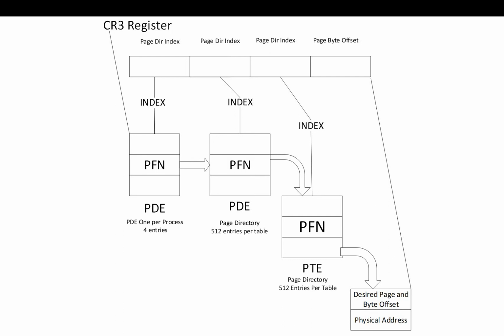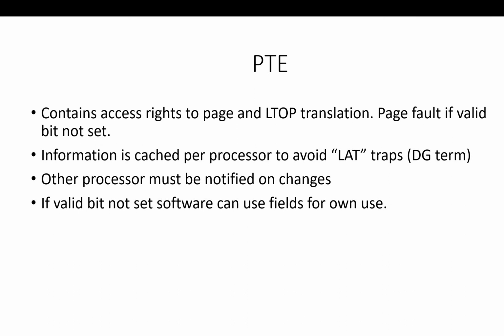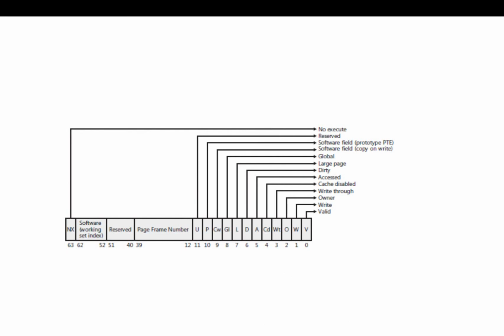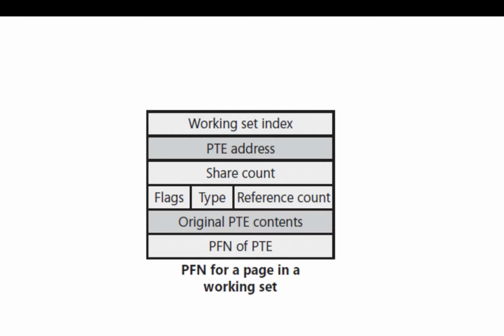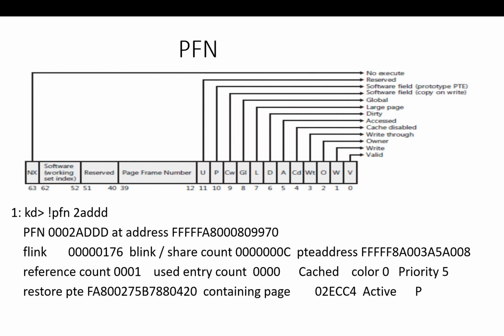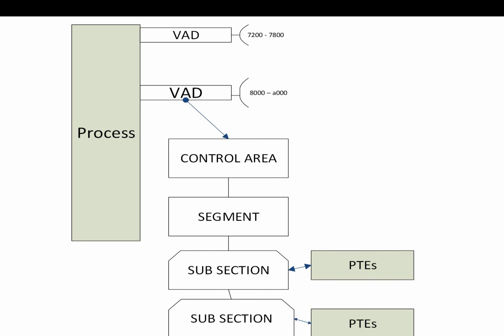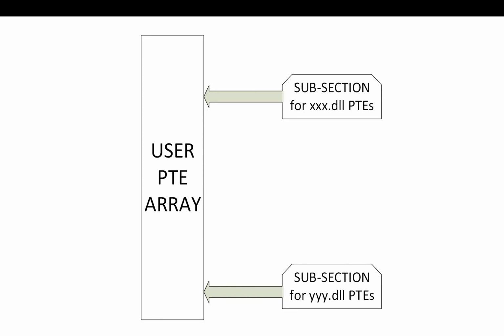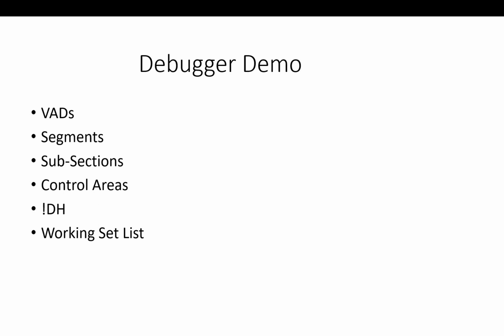Memory Manager - Mapped File Madness Part 1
Introduction to memory manager